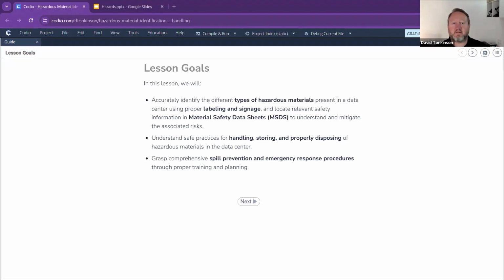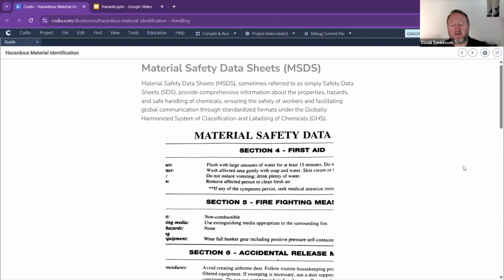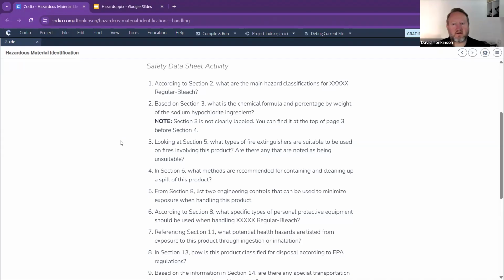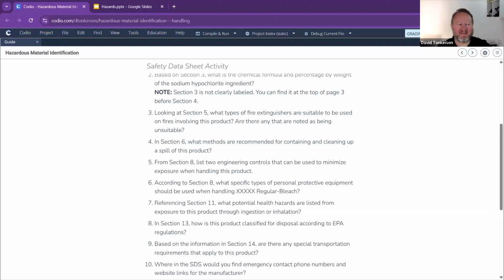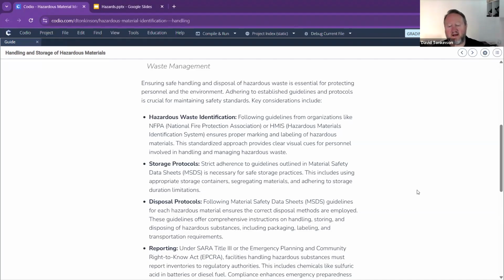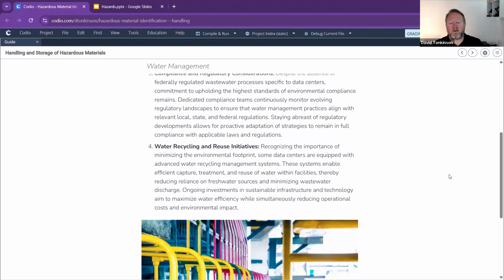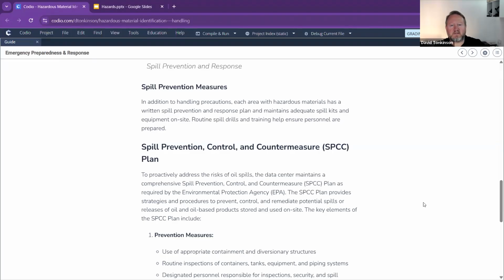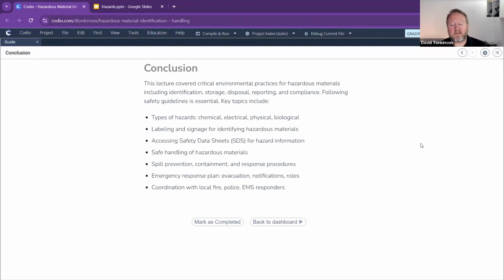What Are Hazardous Materials in Data Centers and How Do You Identify and Handle Them Safely?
Hazardous materials in data centers refer to substances that can pose risks to health, safety, or the environment if not properly handled. These include chemicals, batteries, electronic waste, and materials that may cause fire, corrosion, or toxic exposure. Identifying hazardous materials involves understanding labeling systems, safety classifications, and documentation such as Safety Data Sheets (SDS), which provide critical information about handling, storage, and emergency response.

Proper handling of hazardous materials requires adherence to safety standards, use of personal protective equipment (PPE), and established procedures for storage, transport, and disposal. Data center technicians must also understand battery technologies, waste management practices, and regulatory requirements to ensure safe operations. Effective hazardous material management reduces risks, prevents incidents, and supports compliance with environmental and safety regulations.

# Q&A
*What are hazardous materials in data centers?*
Hazardous materials include chemicals, batteries, and electronic waste that can pose safety or environmental risks. These materials may be flammable, toxic, or corrosive. Proper identification helps prevent accidents and ensures safe handling.

*What is a Safety Data Sheet (SDS)?*
A Safety Data Sheet provides detailed information about a chemical, including hazards, handling instructions, and emergency procedures. It helps workers understand how to safely use and store materials. SDS documents are essential for workplace safety compliance.

*What are common hazardous materials in data centers?*
Common hazardous materials include lead-acid and lithium-ion batteries, cleaning chemicals, and electronic waste. These materials can present risks such as chemical exposure or fire hazards. Proper storage and handling reduce these risks.

*Why is PPE important when handling hazardous materials?*
Personal Protective Equipment (PPE) protects workers from exposure to harmful substances. This may include gloves, goggles, masks, and protective clothing. Using proper PPE reduces the risk of injury or contamination.

*How are hazardous materials labeled?*
Hazardous materials are labeled using standardized systems that indicate risks such as flammability, toxicity, or reactivity. Labels often include symbols, hazard ratings, and handling instructions. Proper labeling ensures quick identification of risks.

*How should hazardous waste be managed in data centers?*
Hazardous waste must be properly classified, stored, and disposed of according to regulations. This includes separating materials, maintaining documentation, and following environmental guidelines. Proper waste management reduces environmental impact and ensures compliance.

# KEY TAKEAWAYS
* Hazardous materials include chemicals, batteries, and electronic waste
* Safety Data Sheets (SDS) provide handling and safety information
* PPE protects workers from hazardous exposure
* Proper labeling identifies risks and handling requirements
* Safe storage and disposal reduce environmental and safety risks
* Compliance with regulations is essential for safe operations

# CHAPTERS
00:00 What Are Hazardous Materials in Data Centers?
08:10 Why Is Hazard Identification Important?
17:30 What Types of Hazardous Materials Are Common?
28:40 What Are Safety Data Sheets (SDS)?
39:20 How Are Hazardous Materials Labeled?
50:30 What Personal Protective Equipment (PPE) Is Required?
1:01:40 How Should Hazardous Materials Be Stored?
1:12:30 How Do Technicians Handle Chemical Spills?
1:23:50 What Are Common Battery Technologies and Risks?
1:35:10 How Is Hazardous Waste Classified and Managed?
1:46:20 What Regulations Govern Hazardous Materials?

# This video answers common questions including:
* What hazardous materials are commonly found in data centers?
* Why is PPE important when handling chemicals?
* How is hazardous waste managed in data centers?

# Learning Path
This video is part of the *How Do Data Center Safety and Risk Management Work? (Hazardous Materials & Security Learning Path)*